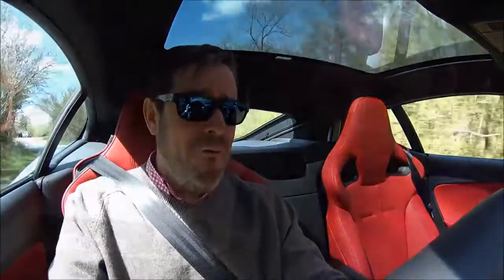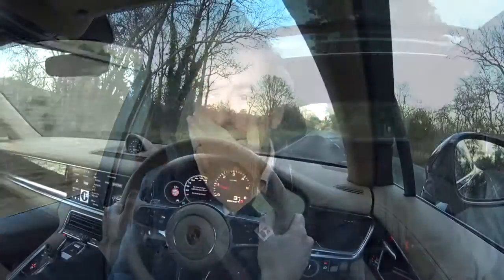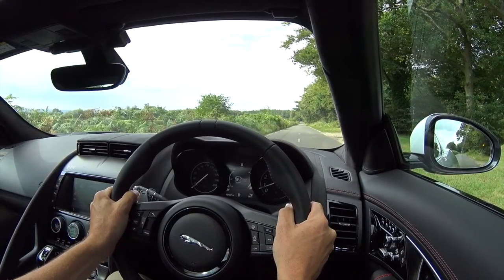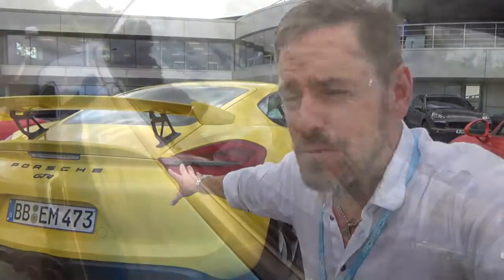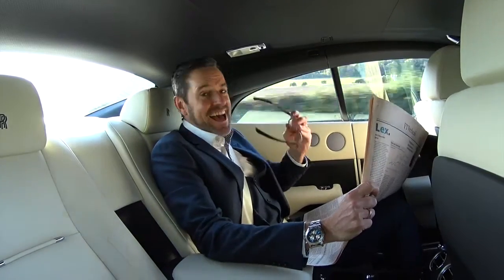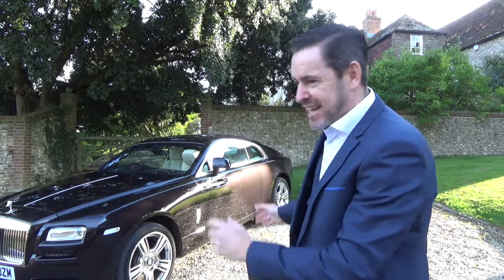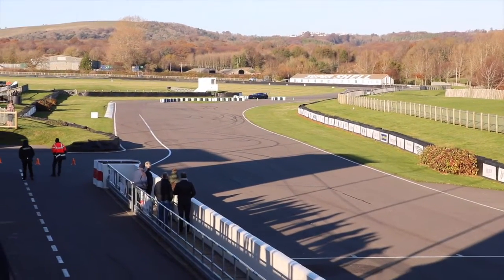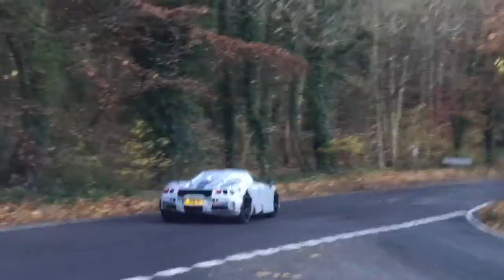2016 Review - 0-3K Subs in 12 months !!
My first year as a YouTuber is coming to an end and what a year it has been. Here are my highlights including my favourite cars, guest appearances from fellow YouTubers Shmee150, MrJWW and SeenThroughGlass and racing drivers such as David Coultard and Chris Harris. What was my most memorable day or favourite shoot ?

As I sit in the sun on my holidays I look back at the year that was 2016.